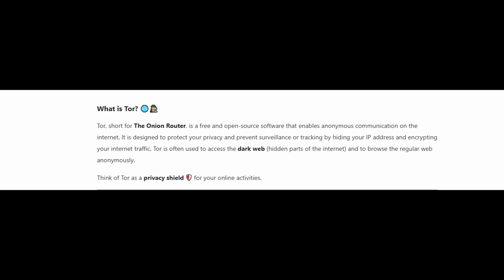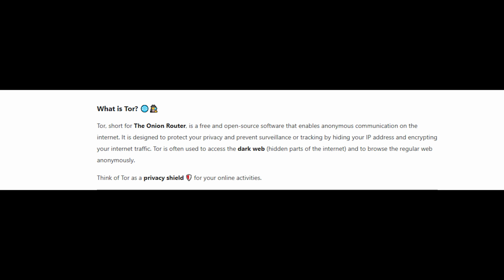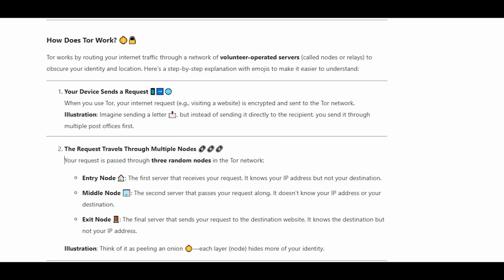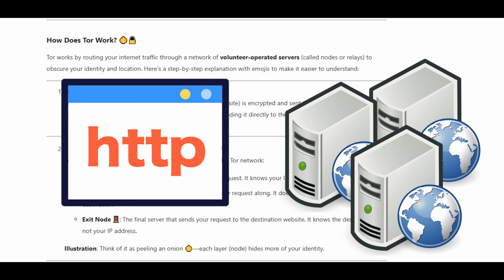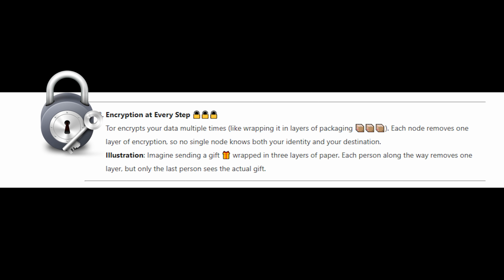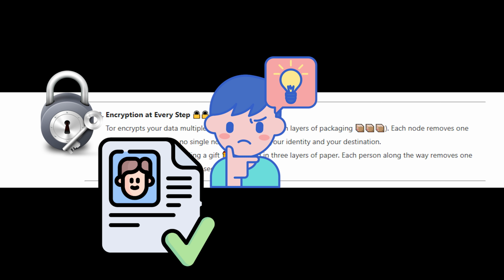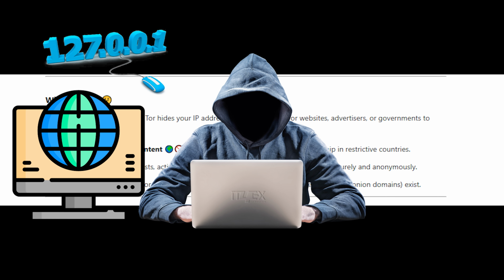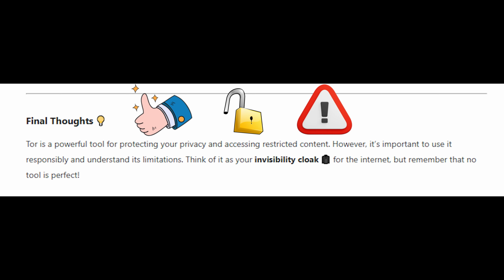The Hidden Secrets of Tor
The Hidden Secrets of Tor! In this video, we unravel the mysteries behind the Tor network and explore how it works to provide users with anonymous browsing capabilities. Whether you're a privacy enthusiast or just curious about the dark web, this video is for you!

-- Chapters --
0:00 - What is Tor?
0:26 - How Does Tor Work?
1:36 - Why Use Tor?
1:55 - Conclusion

YouTube's algorithm loves tags that are relevant 🔍, specific 🎯, and popular 📈
Tor Browser
How Tor Works
What is Tor
The Onion Router
Internet Privacy
Anonymous Browsing
Dark Web
Cybersecurity
Tor Network
Privacy Tools